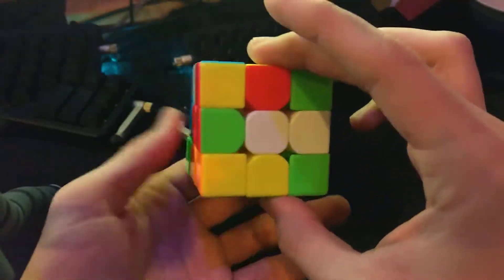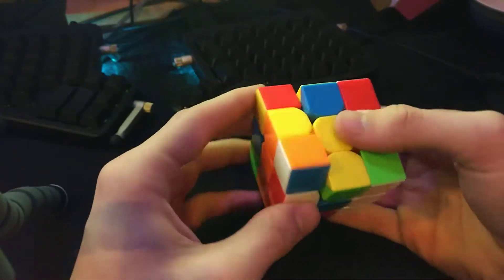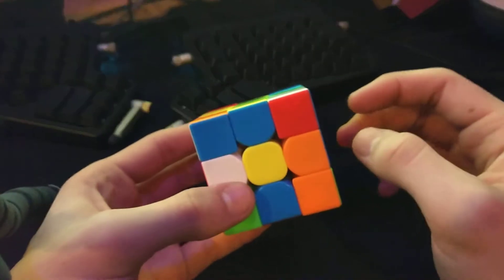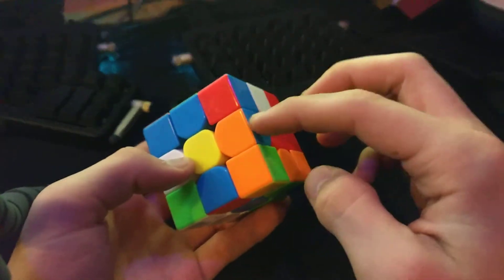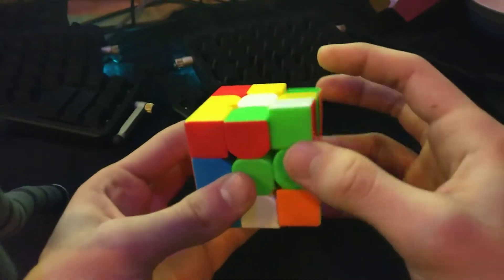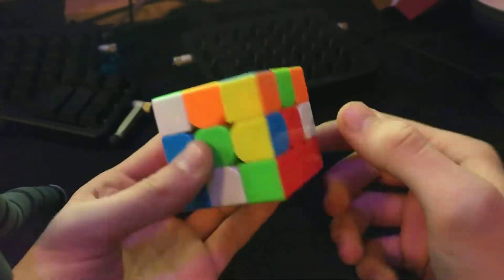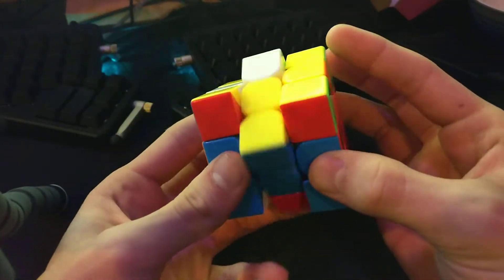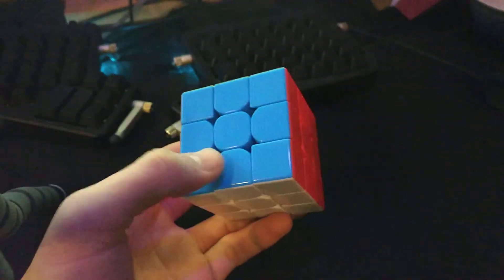Roux Example Solve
Targeted to everyone sub 20ish and everyone better than me. Hope we can both get something out of it.